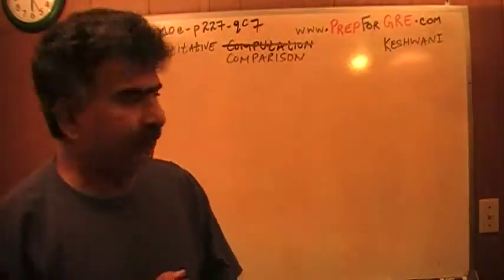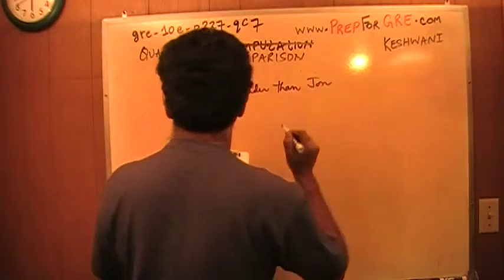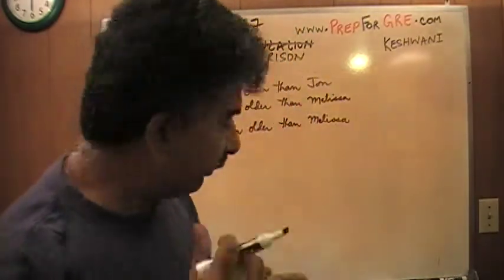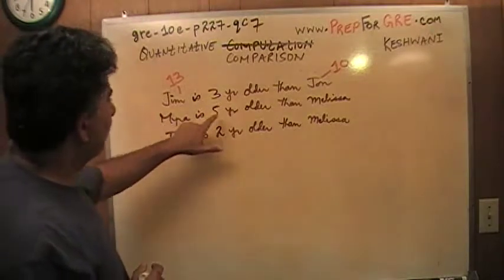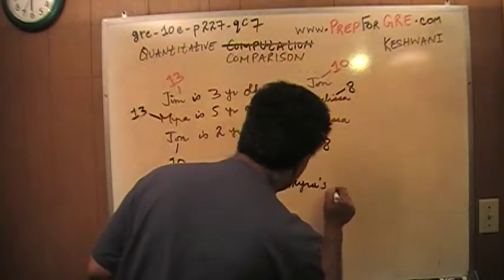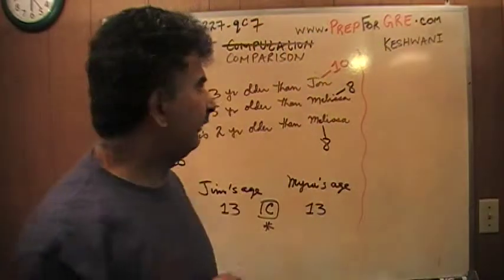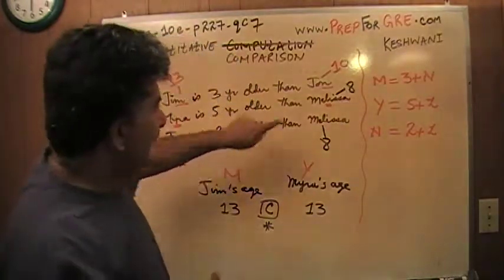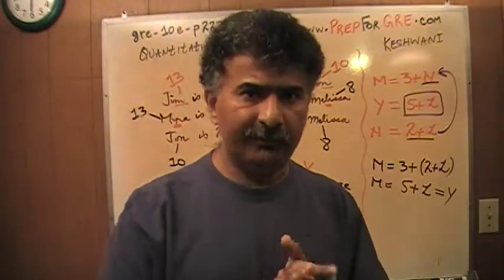GRE Math Day 52 p227 Quantitative Comparison - 10th Edition - KeshwaniPrep